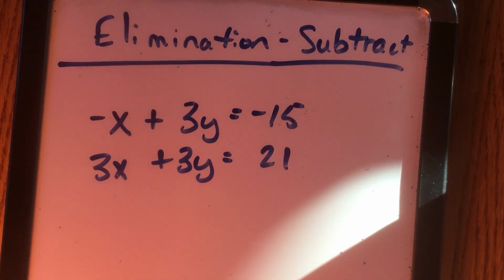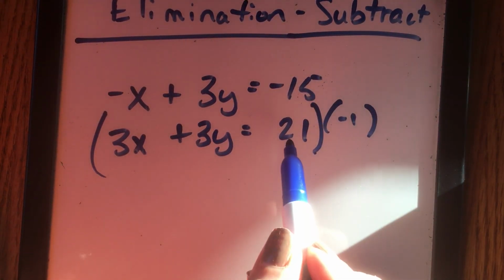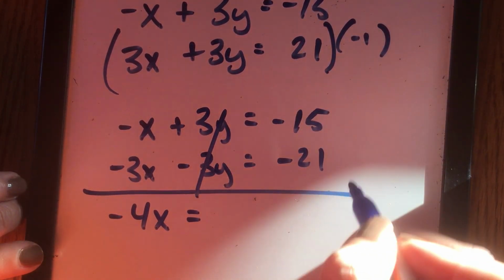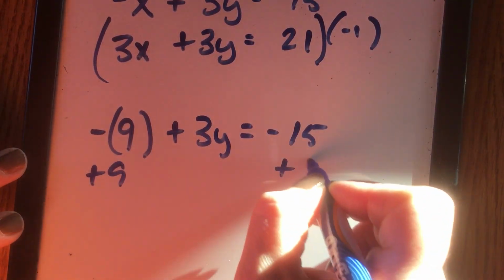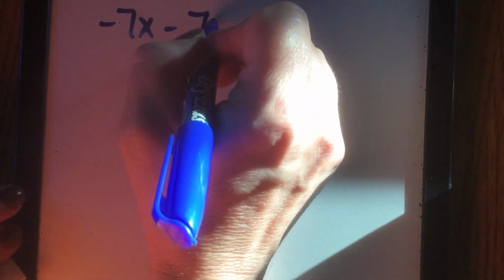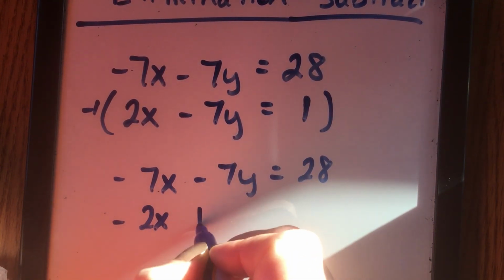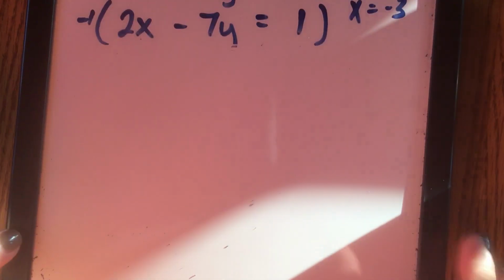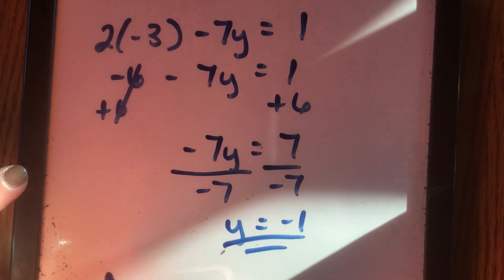Solve a system by Elimination - subtract only